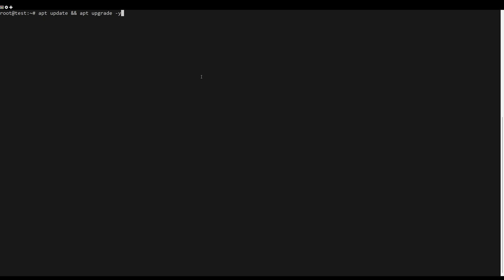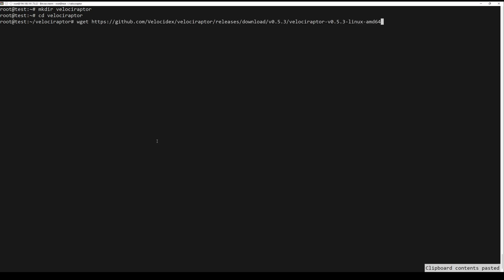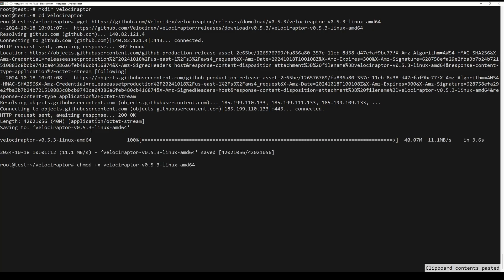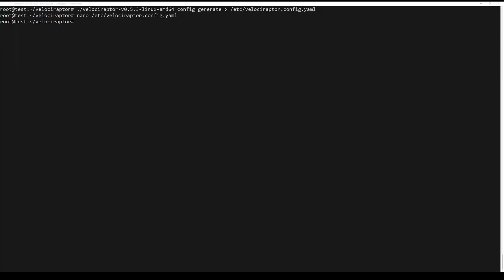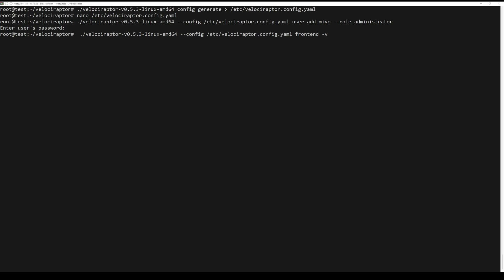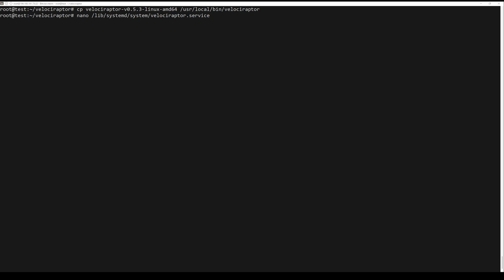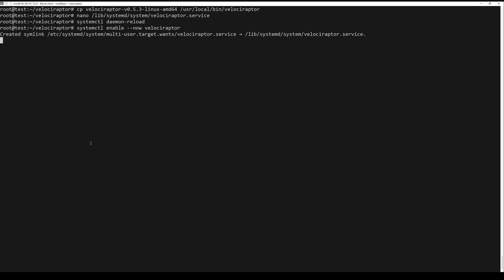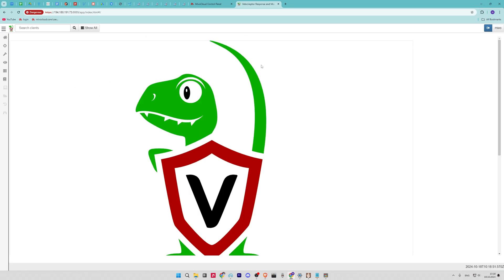How to install Velociraptor on Linux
Similar to GRR, Velociraptor also allows for hunting across many thousands of machines. Inspired by OSQuery, Velociraptor implements a new query language dubbed VQL (Velociraptor Query Language) which is similar to SQL but extends the query language in a more powerful way. Velociraptor also emphasizes ease of installation and very low latency — typically collecting artifacts from thousands of endpoints in a matter of seconds.

Commands Used:
sudo apt update sudo apt upgrade -y
mkdir velociraptor
cd velociraptor

[Unit]
Description=Velociraptor linux amd64
After=syslog.target network.target

[Service]
Type=simple
Restart=always
RestartSec=120
LimitNOFILE=20000
Environment=LANG=en_US.UTF-8
ExecStart=/usr/local/bin/velociraptor --config /etc/velociraptor.config.yaml frontend -v

[Install]
WantedBy=multi-user.target

systemctl daemon-reload
systemctl enable --now velociraptor
systemctl status velociraptor